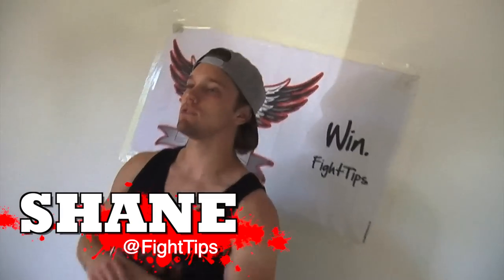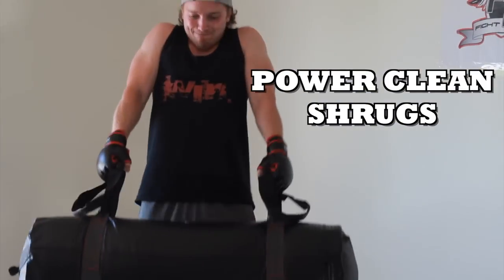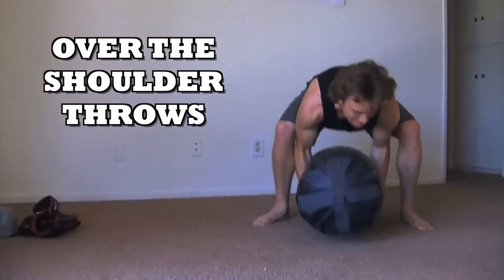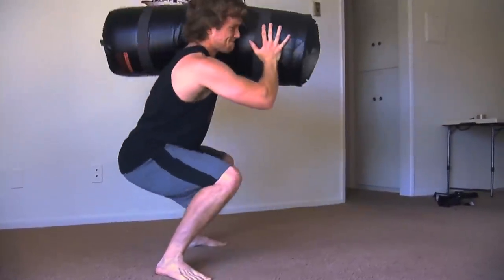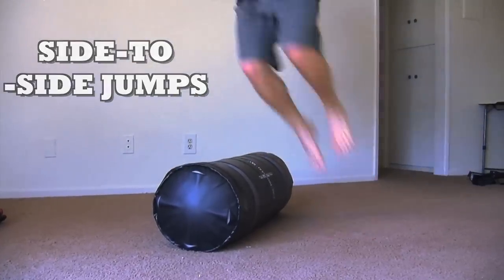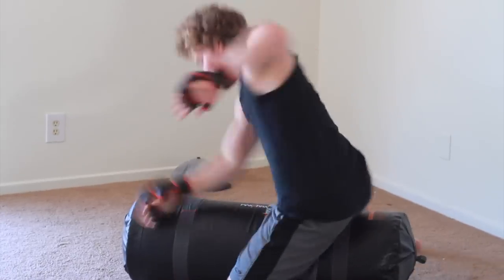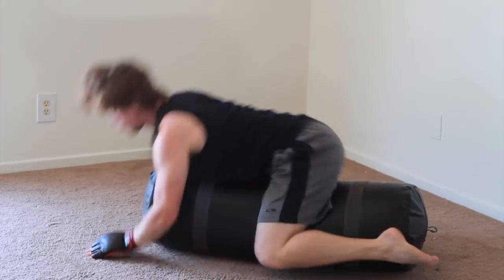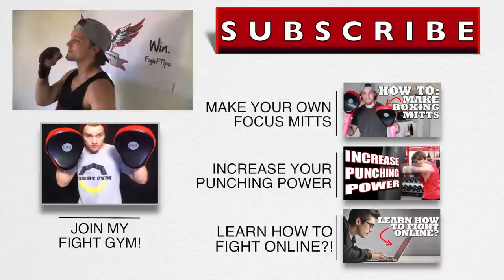MaxxMMA Training & Fitness Heavy Bag Exercises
So many people face the challenge of not having a place to hang their punching bag, whether they don't have a heavy bag stand to hang it, or live in an apartment like I do, with nothing sturdy enough to hold it up.  Thus, I made a video of a bunch of different exercises that you can do with a heavybag bag even if you don't have a stand or place to hang it!

With this MaxxMMA training and fitness bag, you can do countless exercises from weighted squats, over the shoulder throws, and the most fun of all: ground and pound drills.  Some people will use a free standing heavybag, but this bag is fully adjustable, so you can make it as light as you want and as heavy as 120 lbs!  This allows you to do both weighted strength training exercises and endurance training, all the while working on MMA technique.